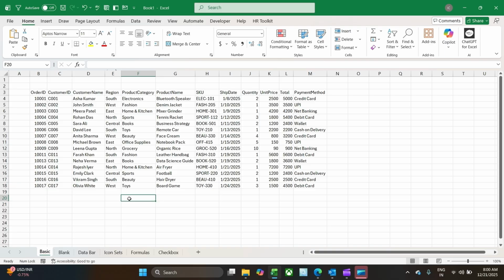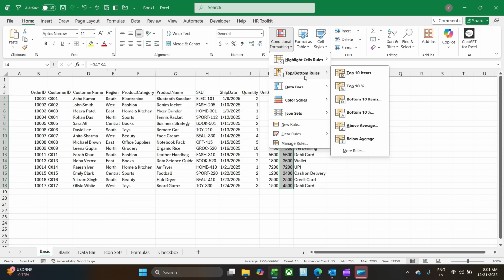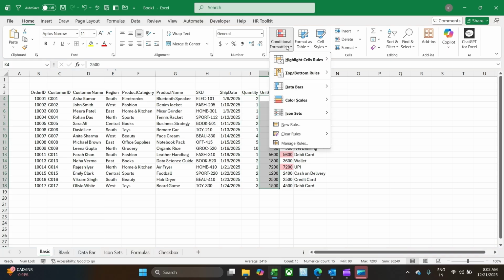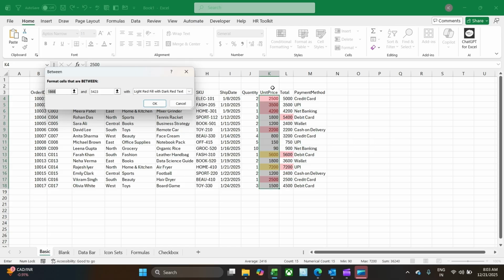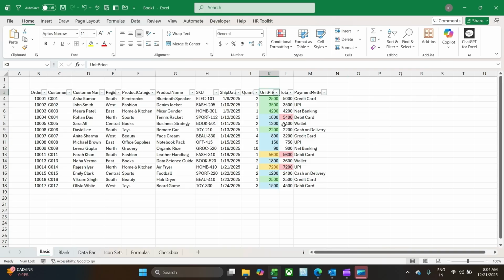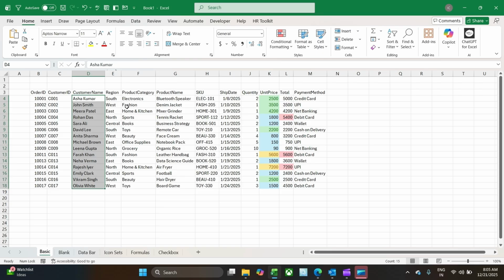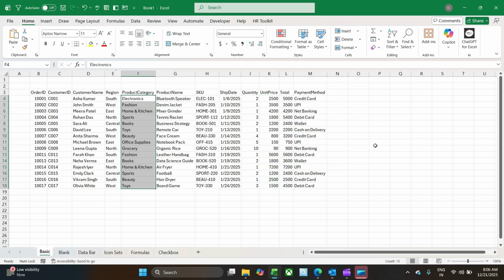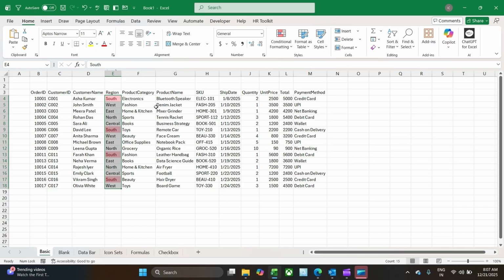Excel Conditional Formatting: Beginners to Advanced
Want to make your Excel spreadsheets smarter and easier on the eyes? This guide breaks down conditional formatting in a clear, beginner-friendly way—while still offering useful tricks for advanced users. You’ll learn how to make Excel automatically change colors, highlight important values, and flag problems without you lifting a finger (well… almost).

Whether you’re spotting trends, catching mistakes, or just tired of staring at boring grids of numbers, this tutorial will help you turn your data into something that actually makes sense—and maybe even looks good doing it. Think of conditional formatting as Excel’s way of saying, “Don’t worry, I’ve got this.” 📊✨